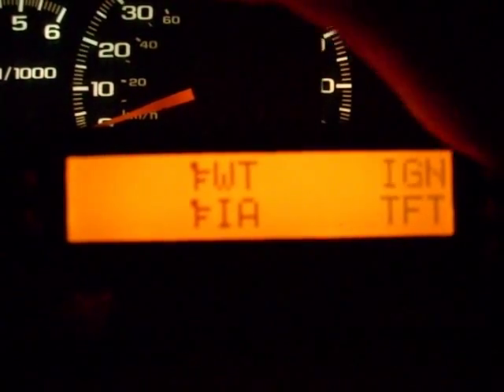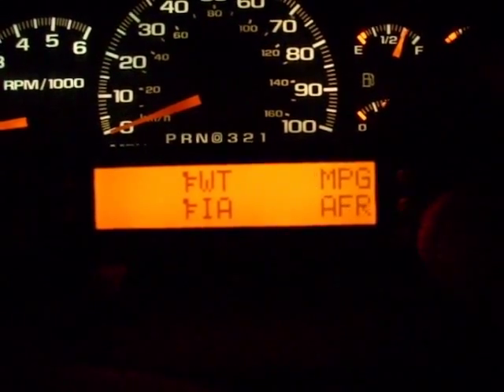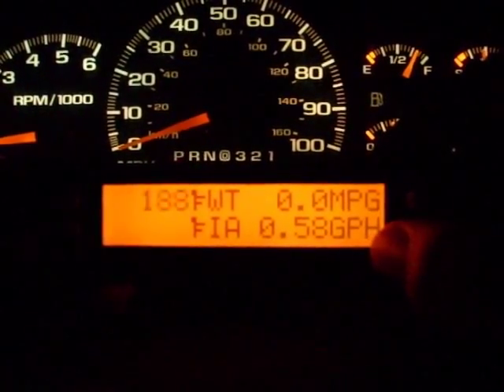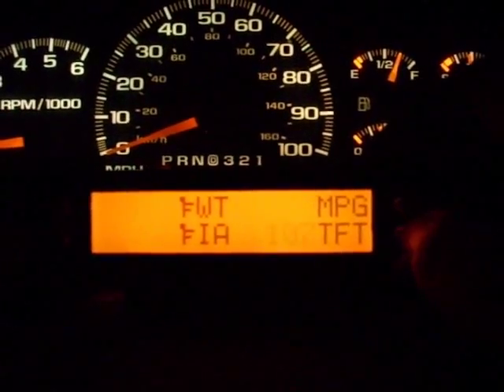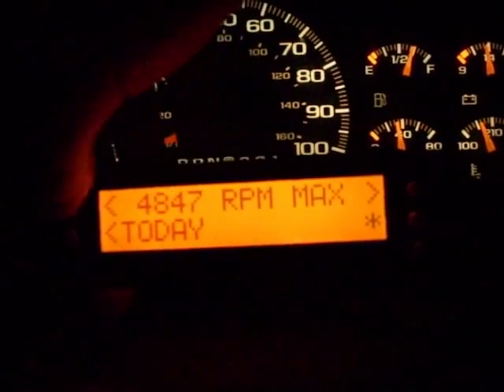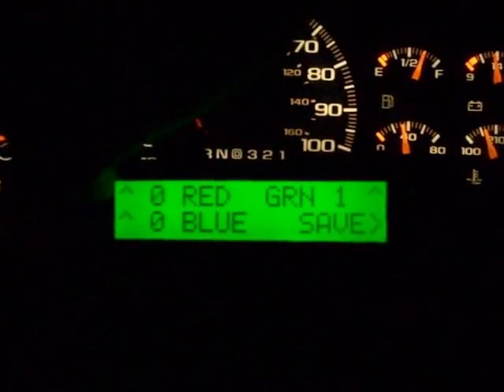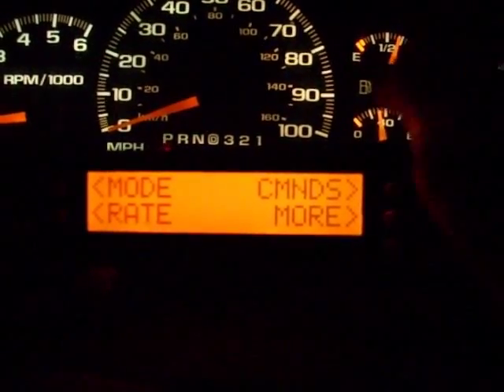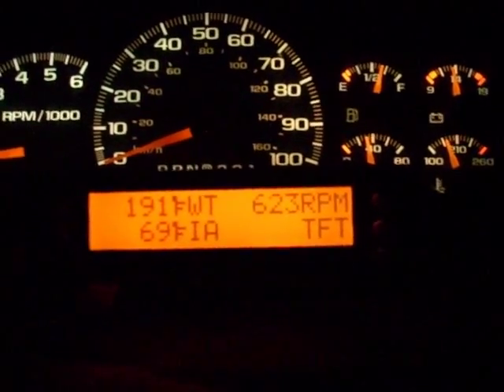ScanGauge II in my Tahoe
My ScanGauge 2 setup in my truck